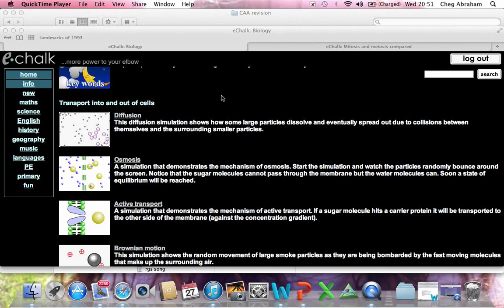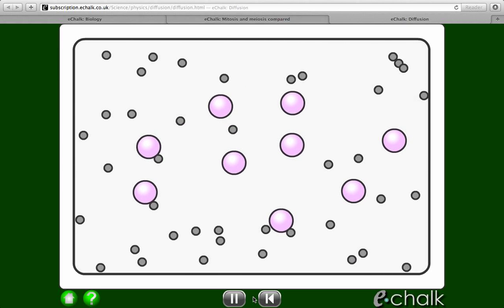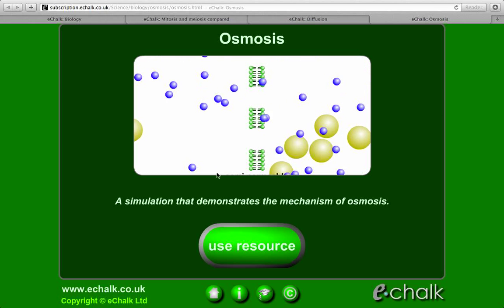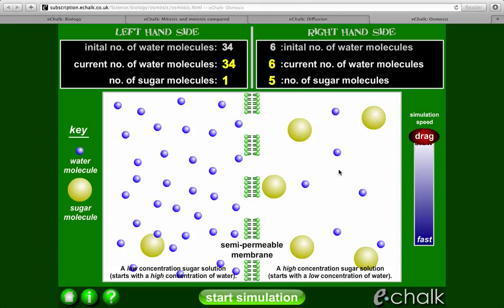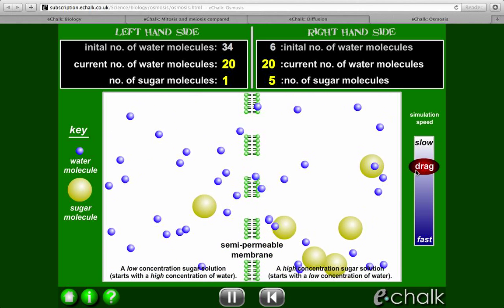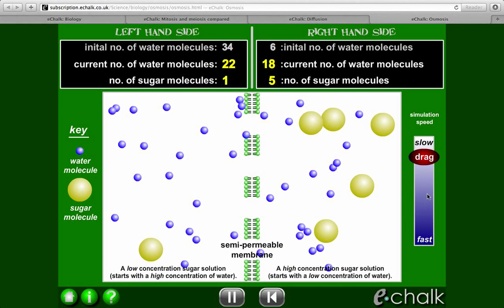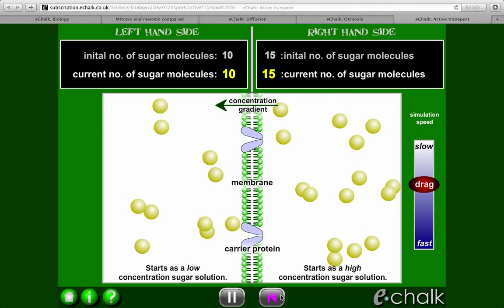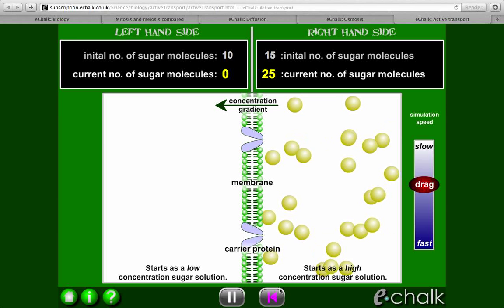GCSE diffusion osmosis active transport